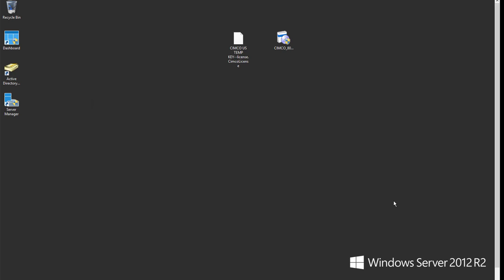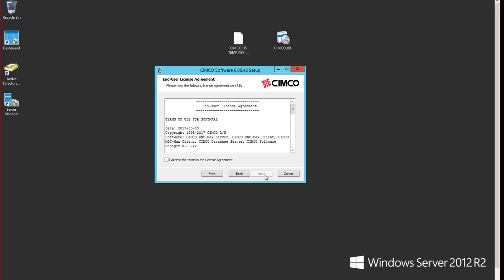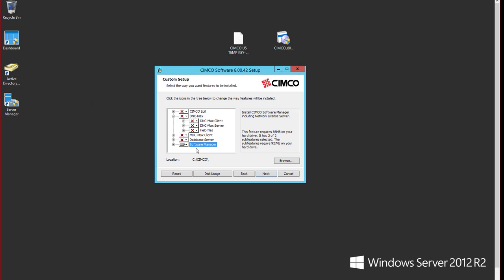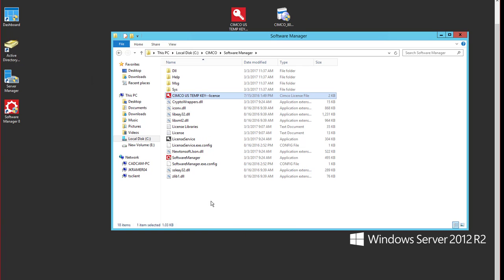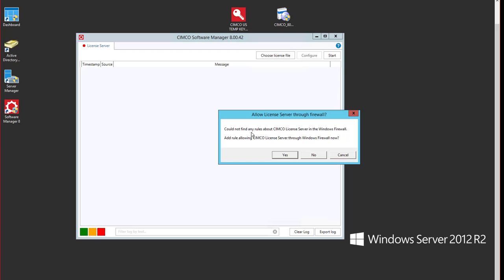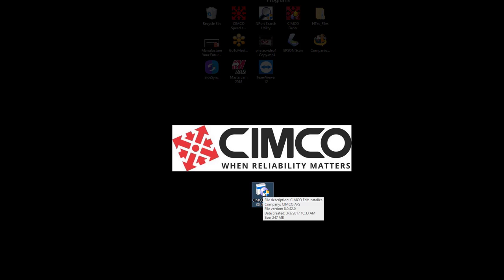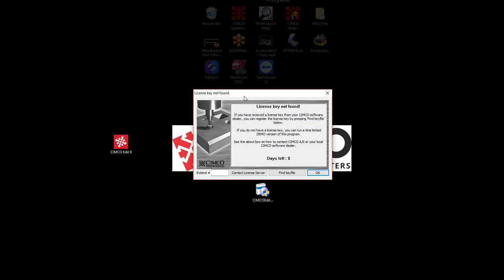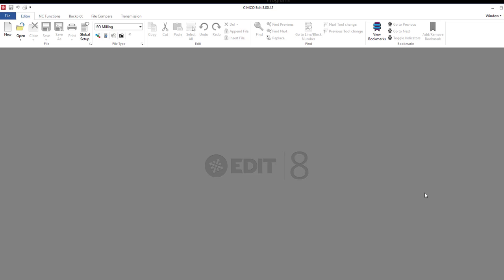Installing CIMCO's Software Manager and Editor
Walk through for Cimco customers to install Software Manager and Editor. Before starting, have your Cimco License Key that your dealer sent you placed on your server. You should also have downloaded Cimco DNC MAX software from the link your dealer should have provided.